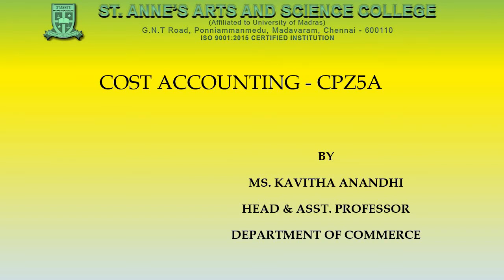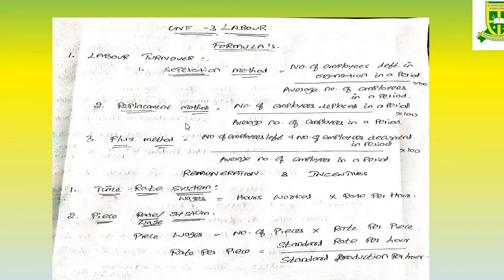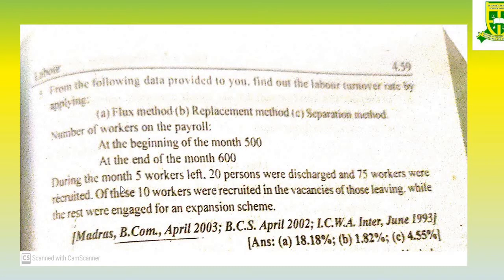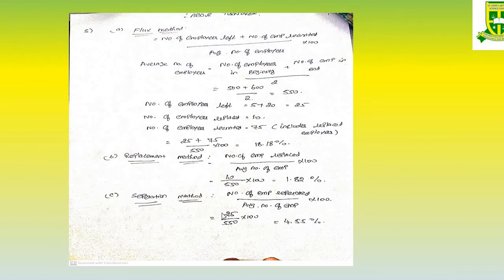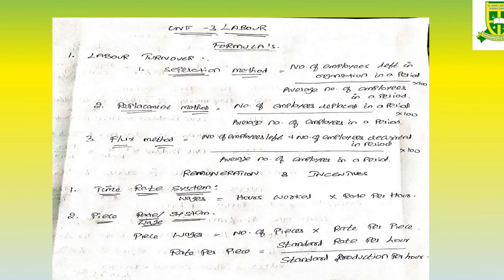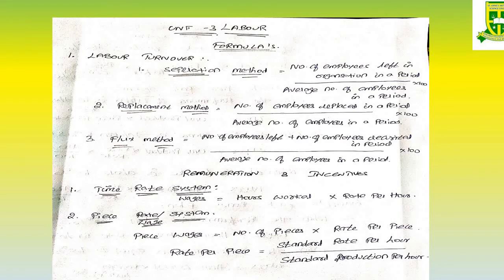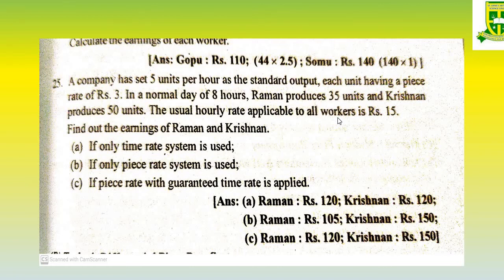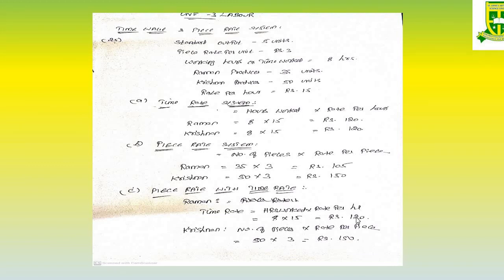LAbOUR TURNOVER & TIME RATE SYSTEM